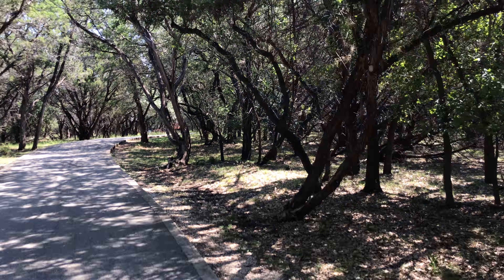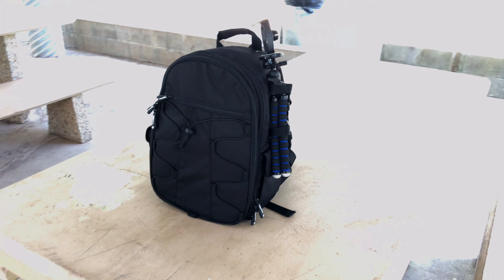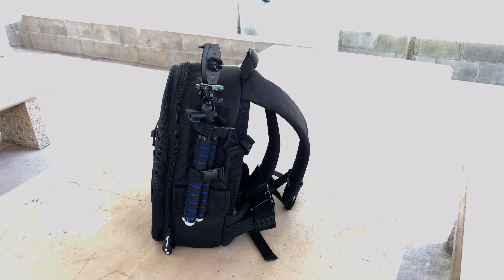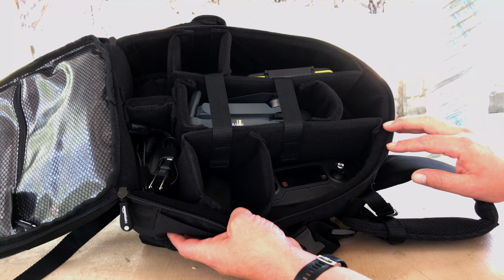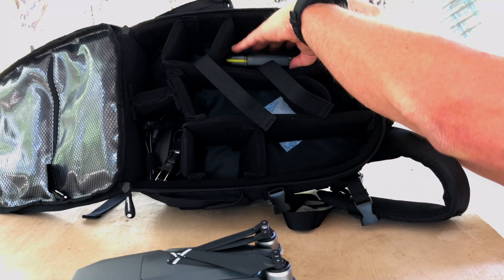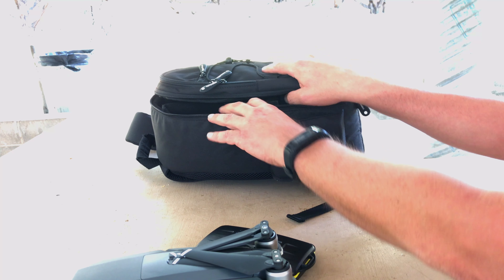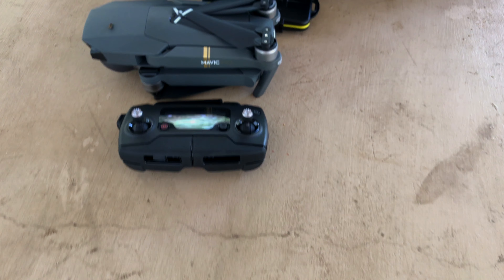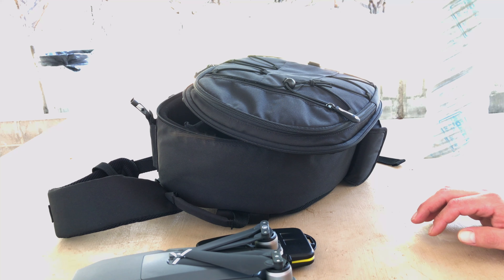Amazon SLR/DSLR Backpack for Mavic Pro Review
Here's a quick review of the backpack I use to carry my Mavic Pro, and a little bit of flying too.

To help keep content coming and improve the quality, consider tossing some scratch into my digital tip jar

Smartphone clip on lens kit

Smartphone clip on mic

iPhone flexy tripod

Universal Cellphone car mount

Backpack I use for my Phantoms

VivosmartHR replacement band

And my Daughter loves her Fire tablet

$40 Tiny Whoop